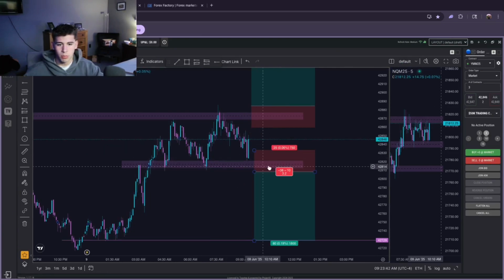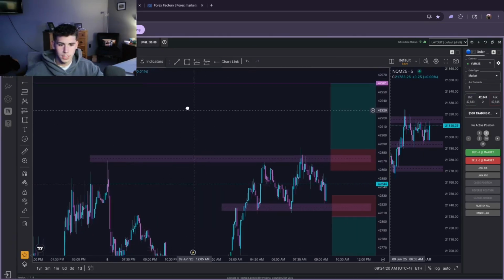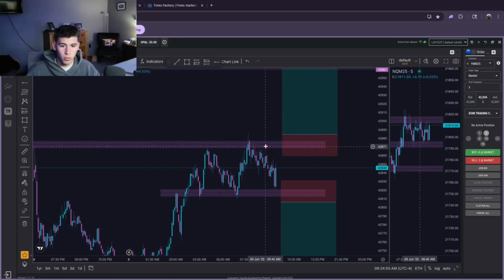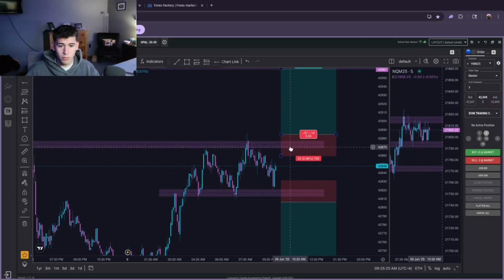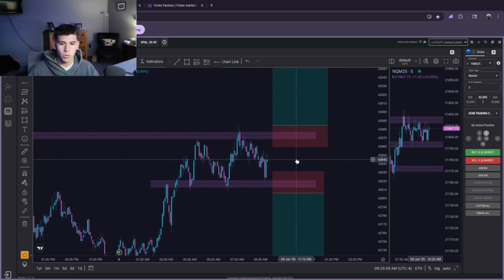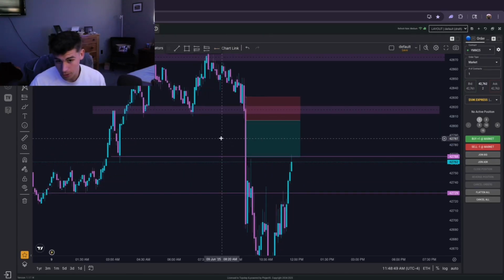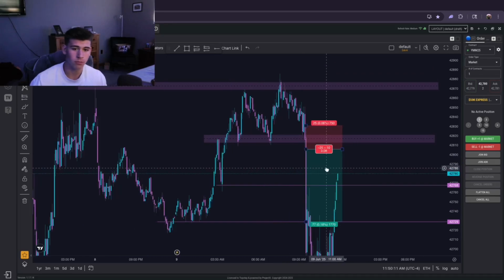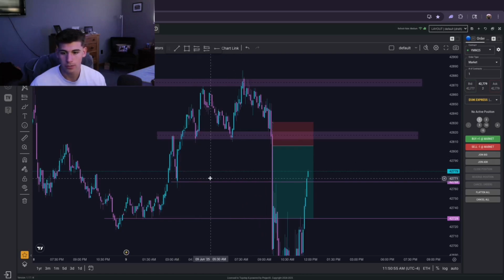LIVE DAY TRADING MAKING $736.00 (MADE THIS IN 53 SECONDS)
🧠 | Link to FREE Discord- Whop.com/CNA-Trading

🚨 | Live Trading with CNA every weekday offered for completely FREE of charge!